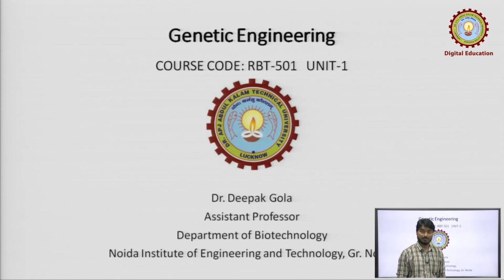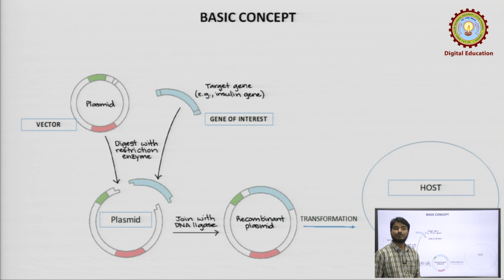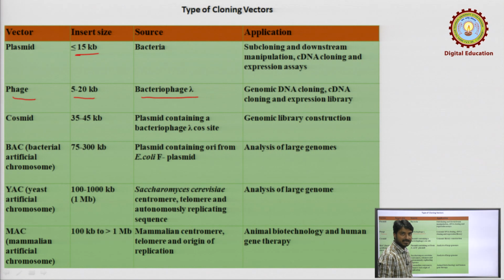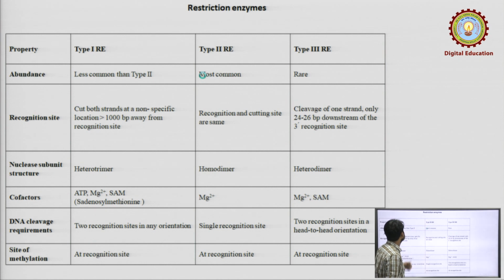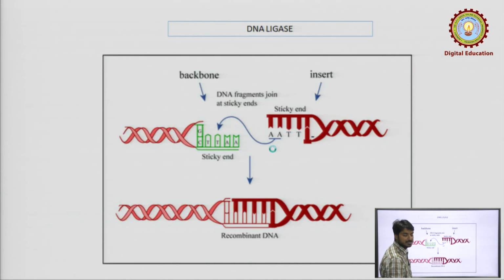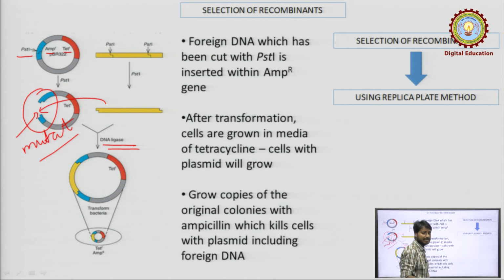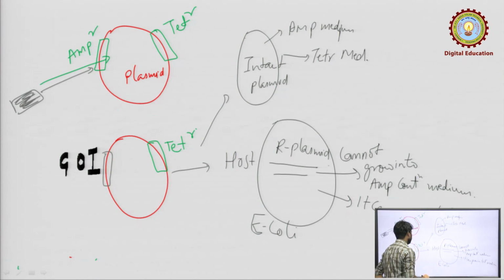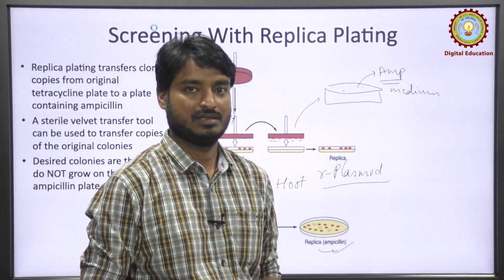Genetic Engineering Unit 1 By Dr. Deepak Gola | AKTU Digital Education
Genetic Engineering Unit 1 By Dr. Deepak Gola : Biotechnology | AKTU Digital Education